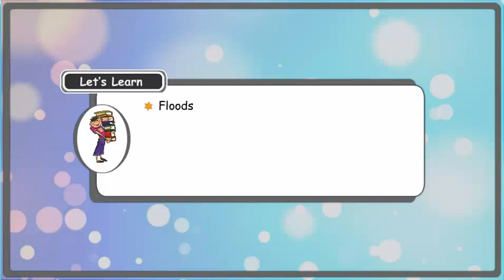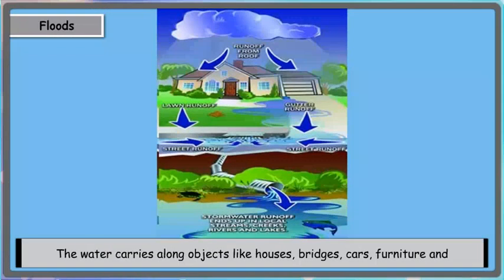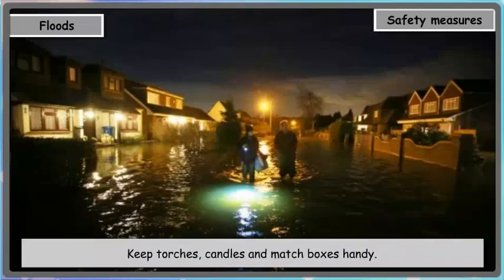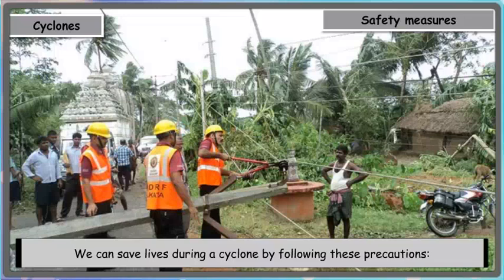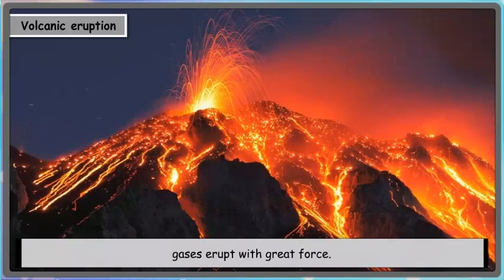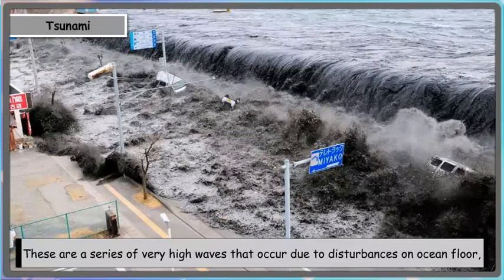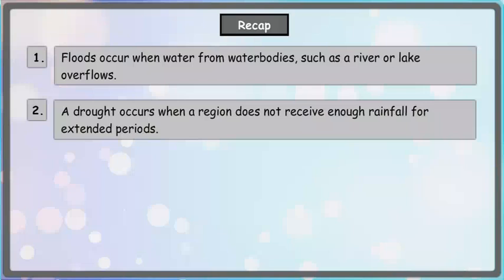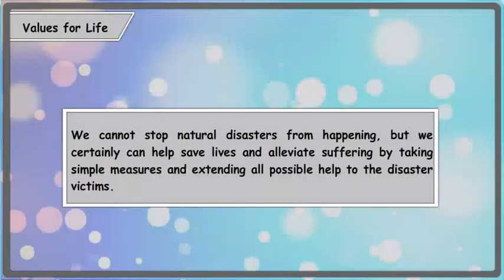Chapter-10 || Social-Studies-5 || Class-5 || Friends Publication